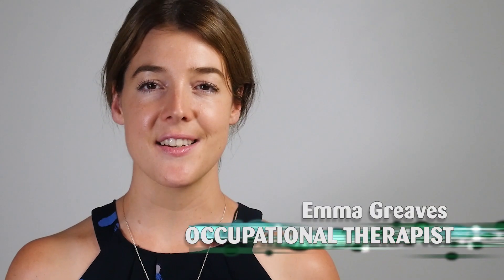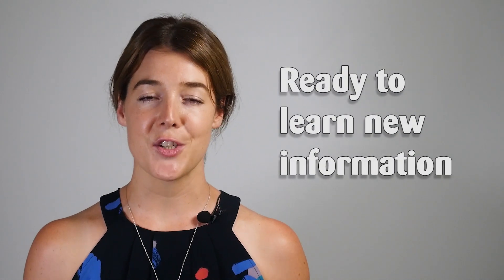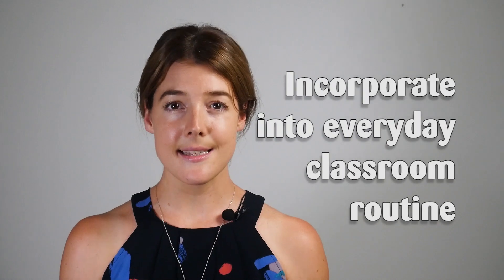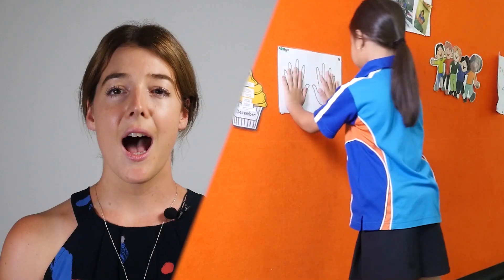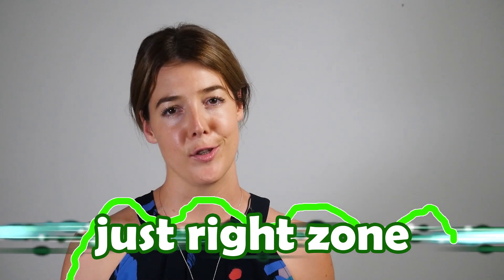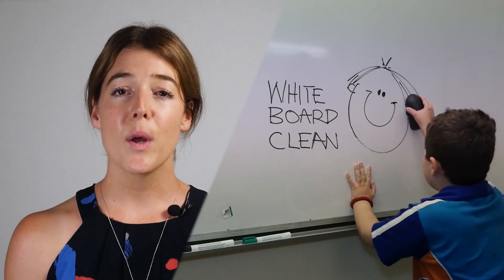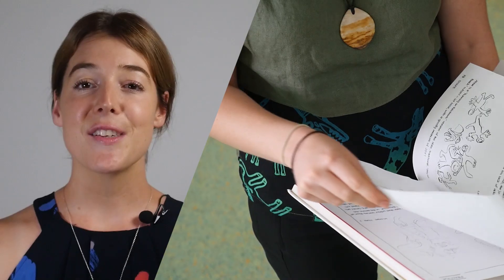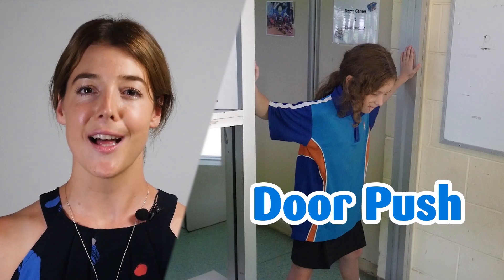7 Classroom Heavy Work Activities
Teachers this is a goldmine of seven simple Heavy Work class activities to help calm and refocus your classroom.  Emma Greaves ,Occupational Therapist, explains the science of why heavy work changes the chemicals in a students brain.  These seven integrated activities can be taught to students who have trouble sitting still, fidigiting, staying focused or are tired and lethargic.